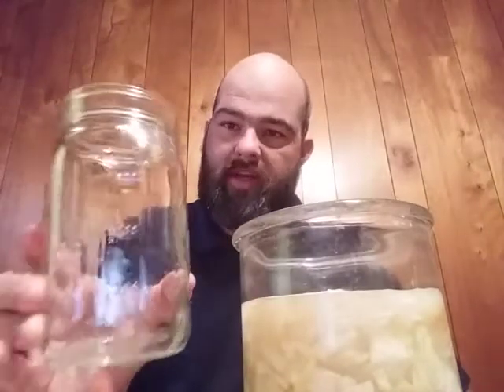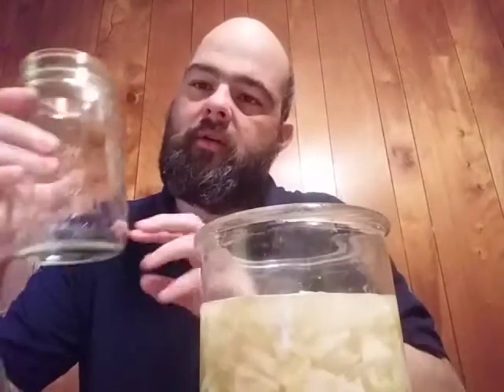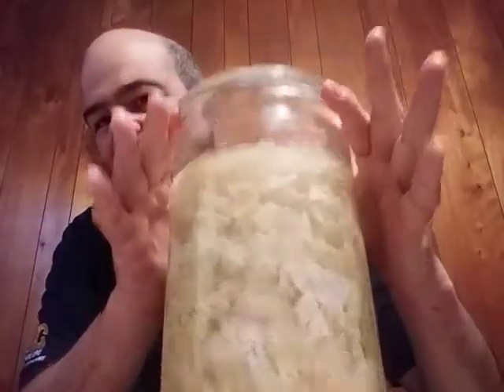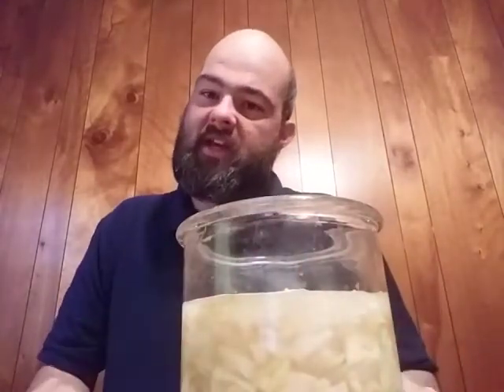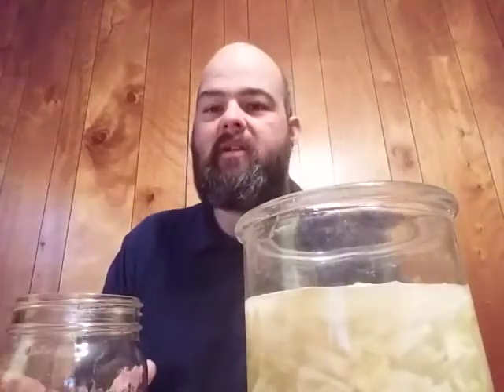Food Preservation- Fermentation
Video two in a series on food preservation methods of the past.